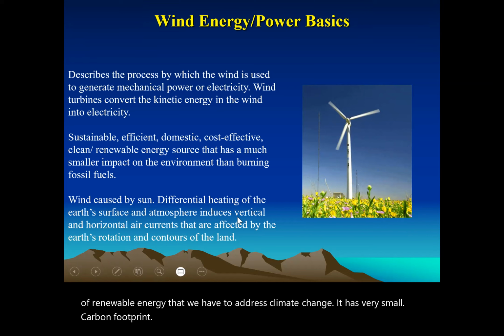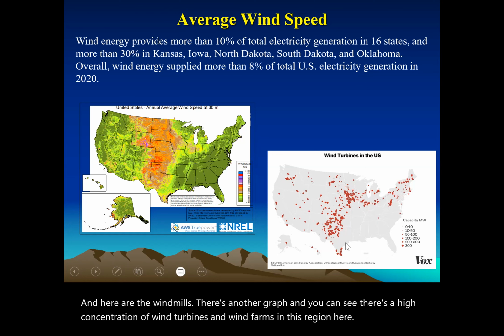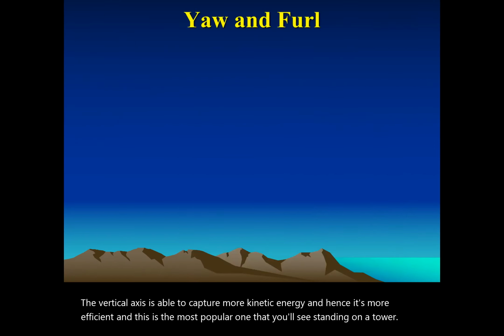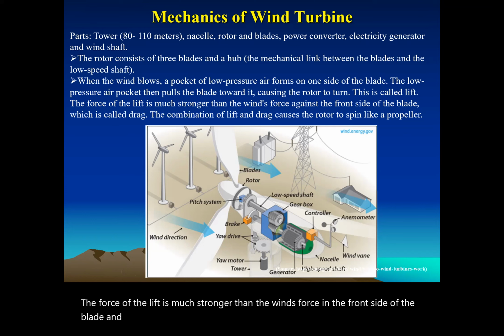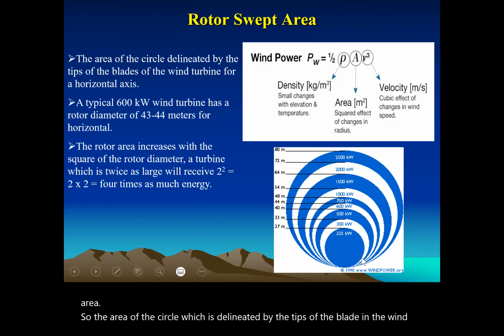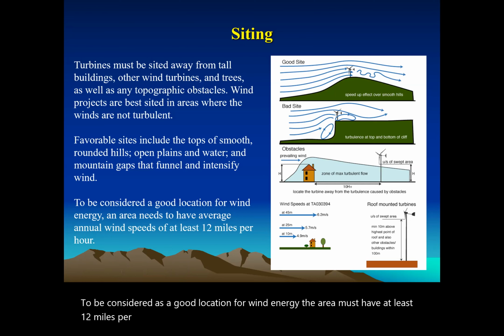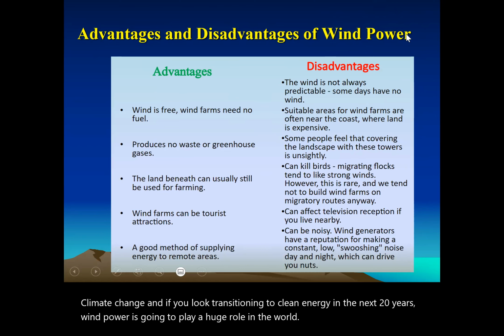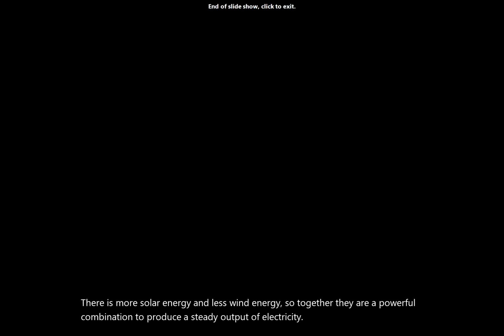Wind Energy Main Points Lecture